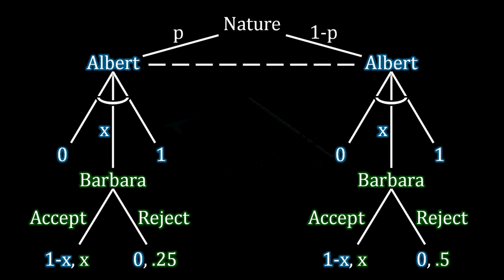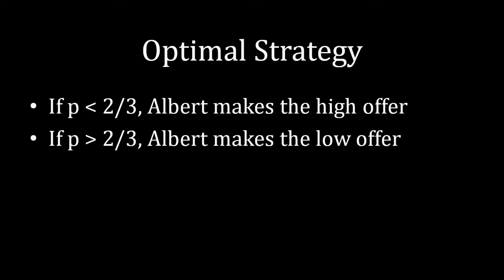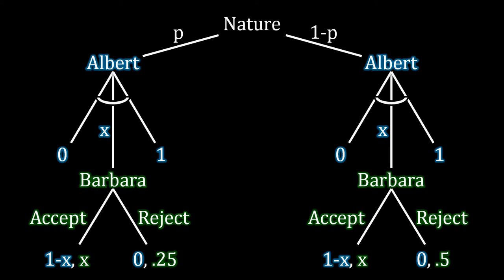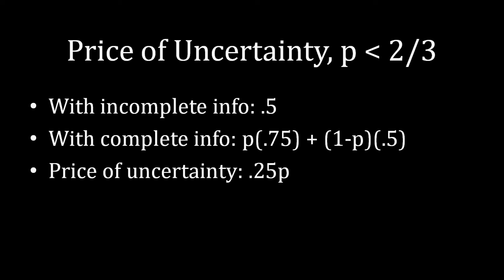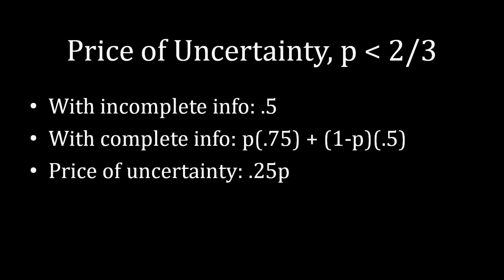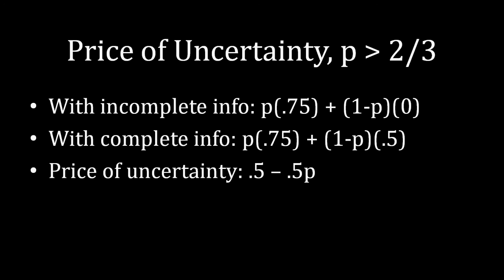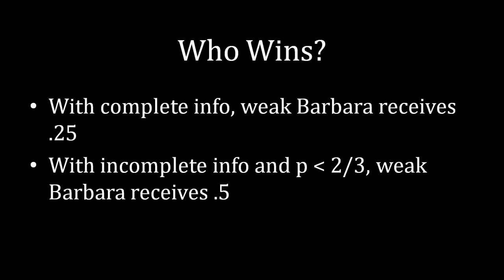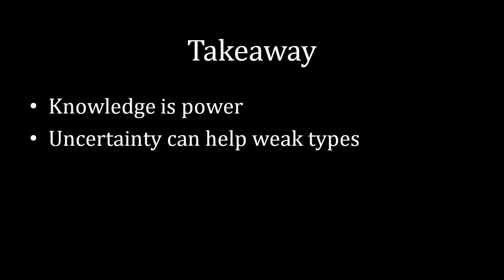Bargaining 101 (#24): Knowledge Is Power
This lecture compares Albert's welfare with and without uncertainty in otherwise identical environments. Although he always performs better with certainty, the formalization of the problem allows us to calculate the exact price Albert pays for being uncertain.